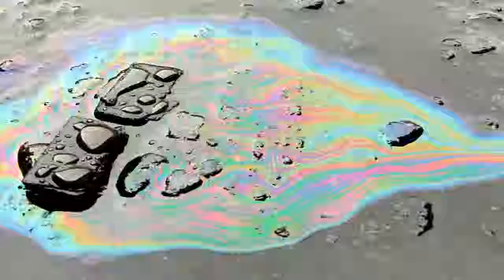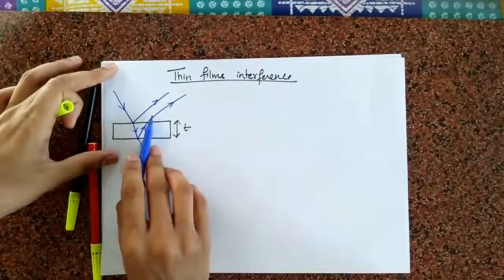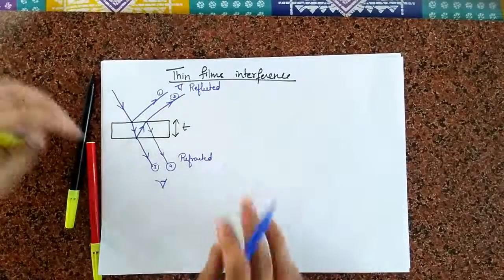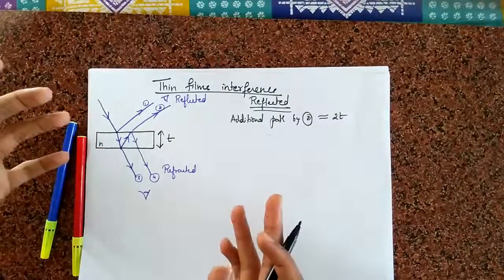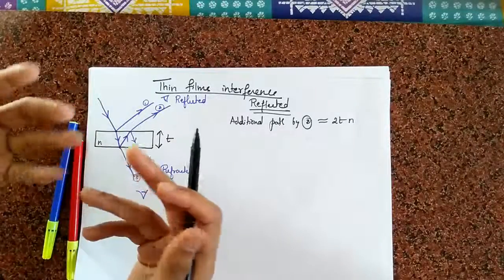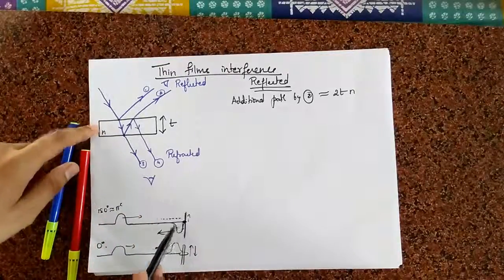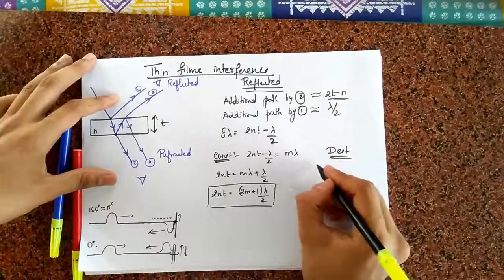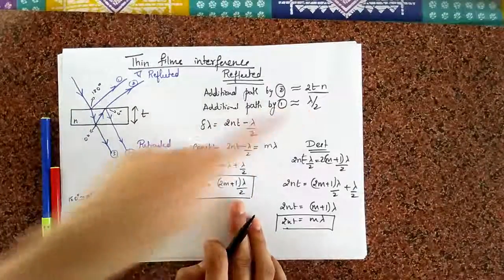Interference 16 - Colors in Nature - Thin Films-1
Interference in Nature

Wondered why you usually see colors in soap bubbles or oil films, it has something to do with interference. We shall learn this in two parts

Image credits

SoapBubbles: My friend Anushka :D